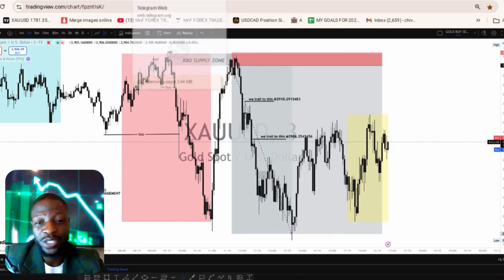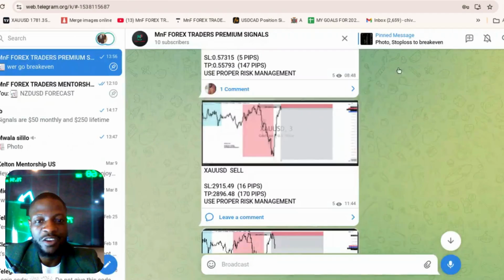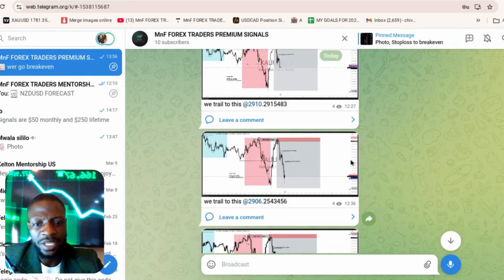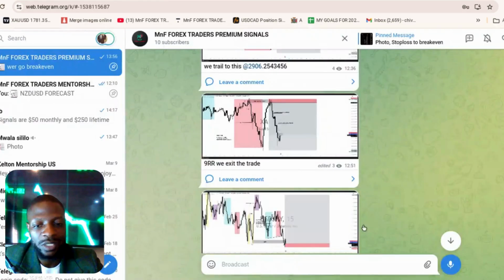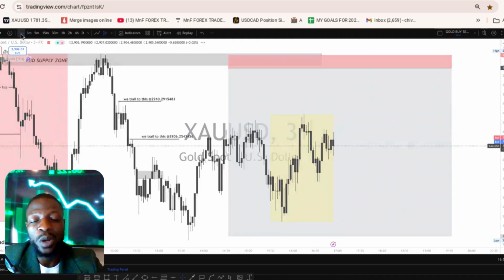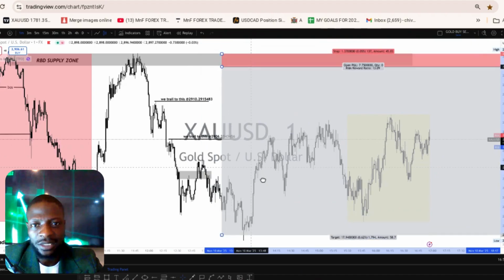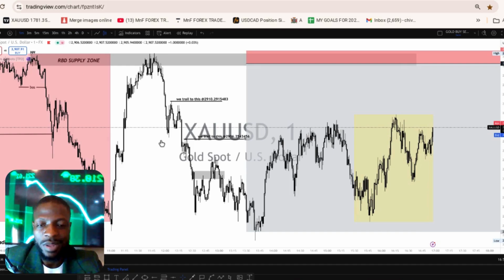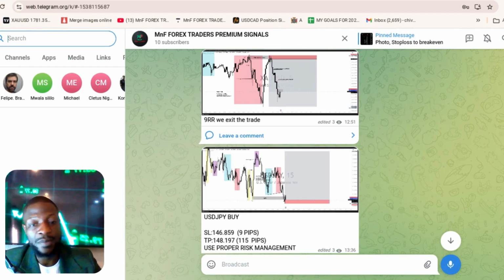$1,022 Profit Trading Gold with the Advanced Quasimodo Strategy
🔥 I Made $721 Trading Gold – Full Trade Breakdown & Strategy! 🔥

Gold (XAUUSD) is one of the most profitable markets to trade! In this video, I’ll show you:
✅ My entry & exit strategy for this winning trade
✅ The risk management that secured my profits
✅ How to trade gold successfully like a pro

📈 If you want to start making money in Forex, this video is a must-watch!